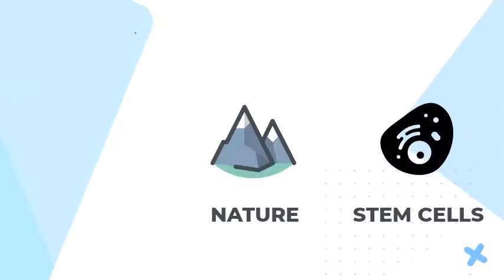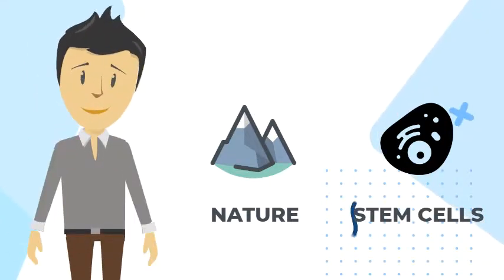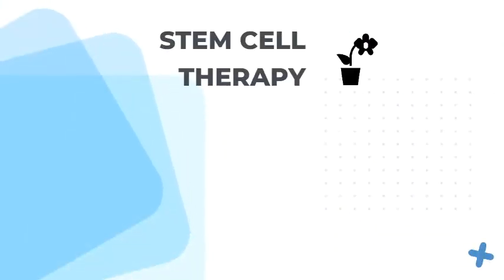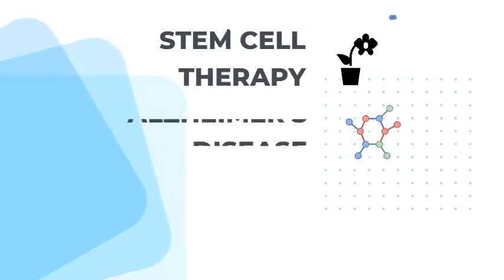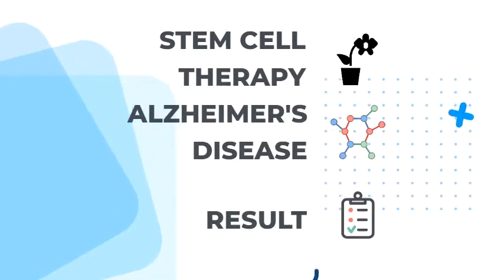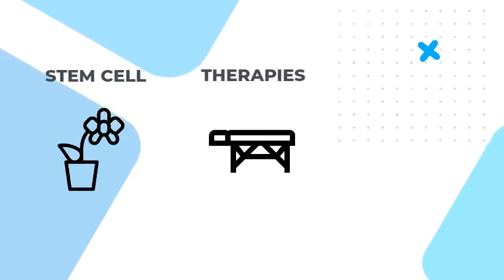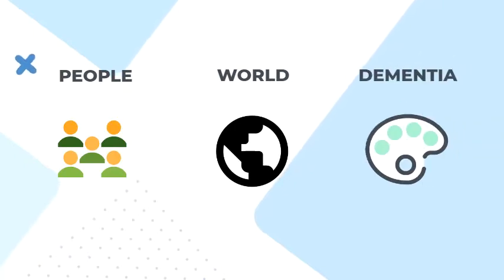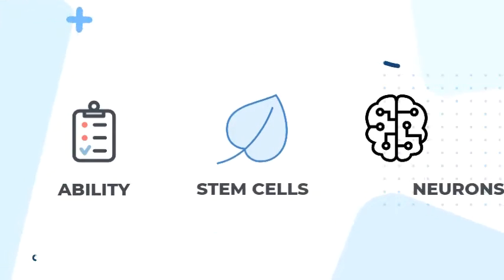Stem cells help in Alzheimer's and Dementia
Stem cells stop progress of brain degeneration.